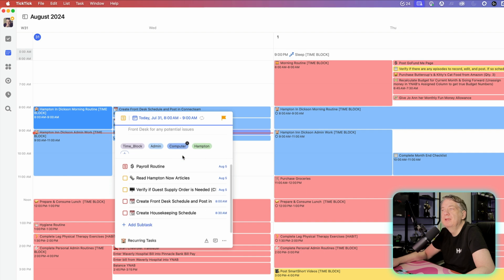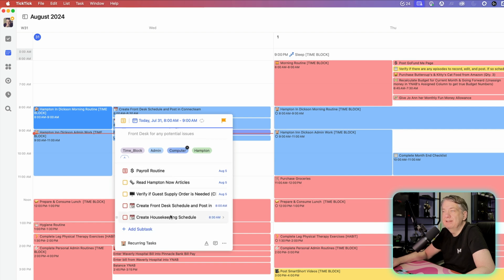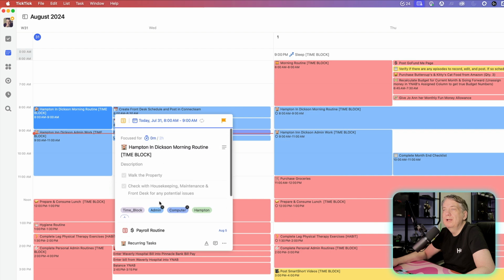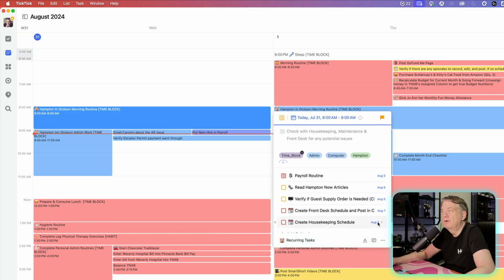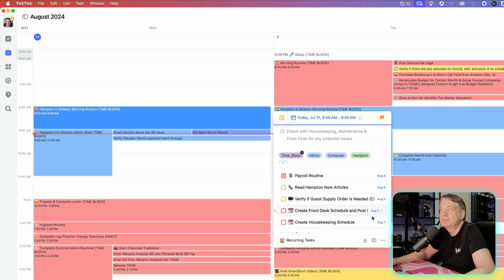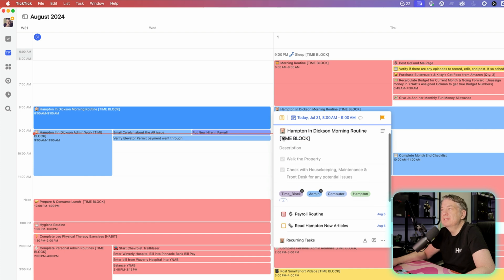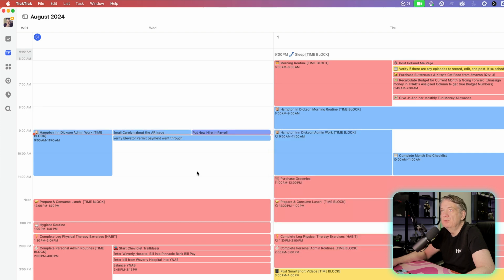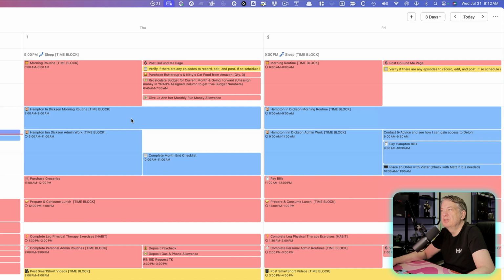TickTick Masterclass: Checklists vs Subtasks!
In today's quick tip, we will be discussing how to handle tasks that have checklists and subtasks in them.

⏱ TIMESTAMPS:
00:00 - Intro